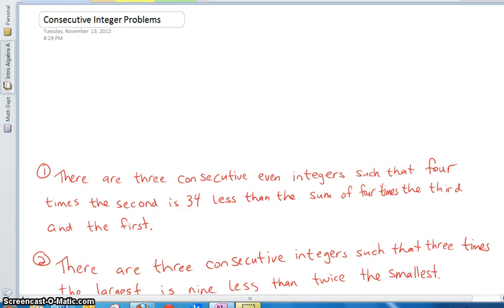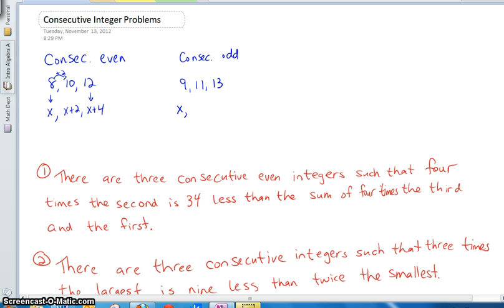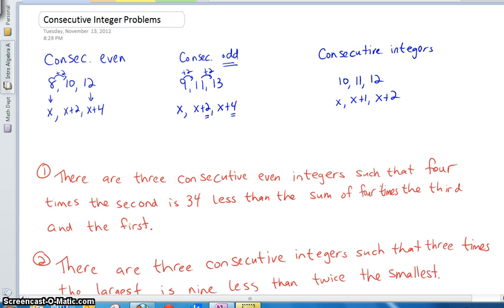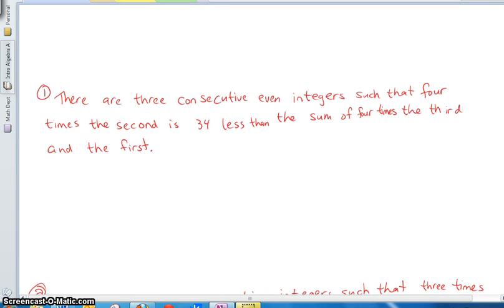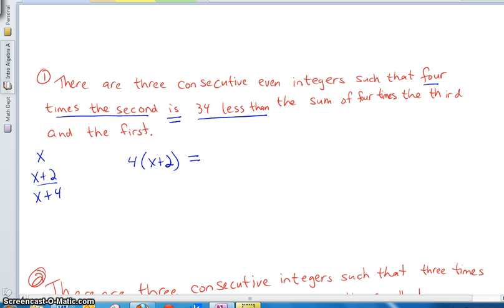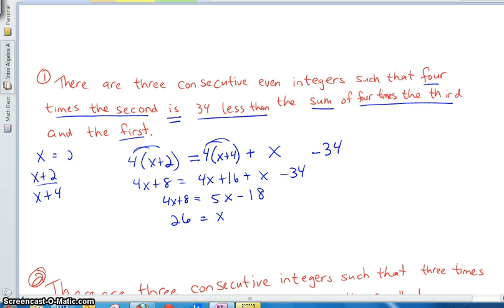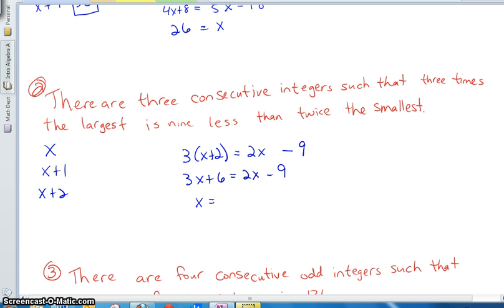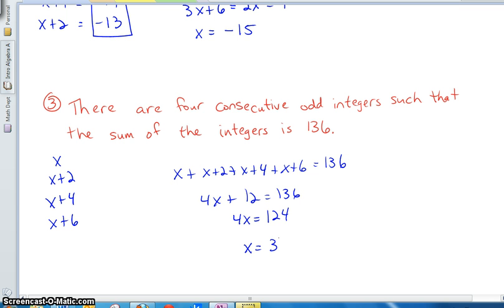Consecutive Integer Problems